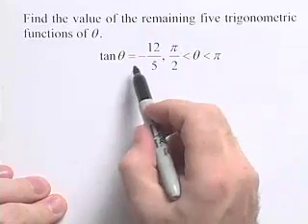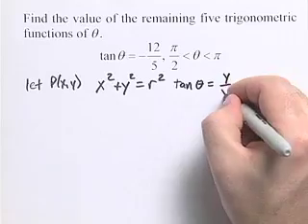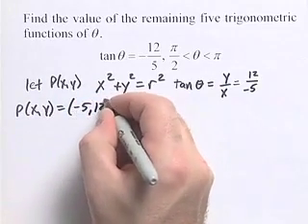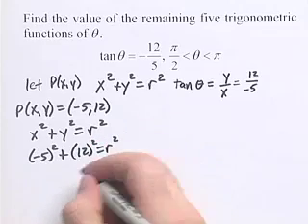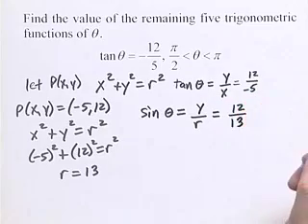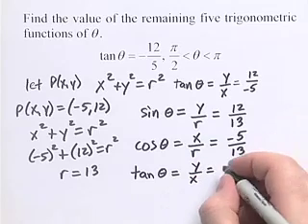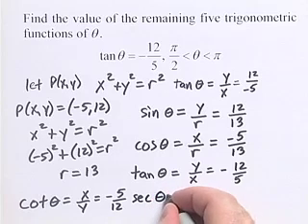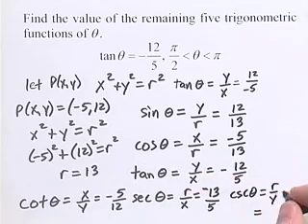Ch5 #21 ChapterTestPrepVideos Sullivan PRT Concepts 4e